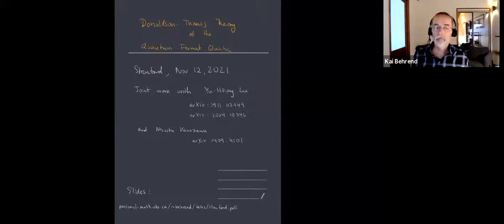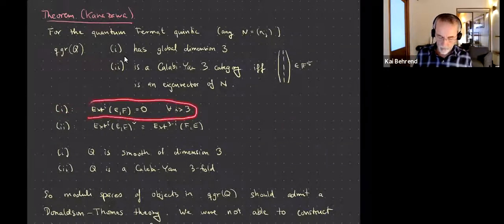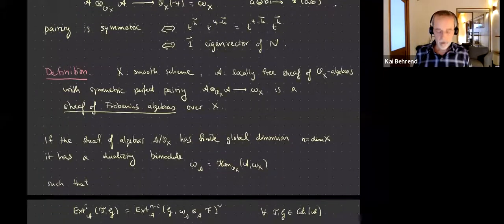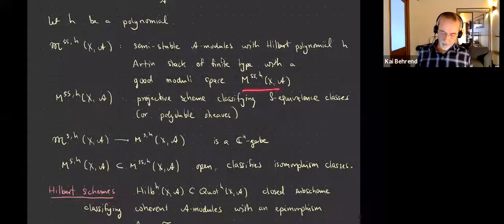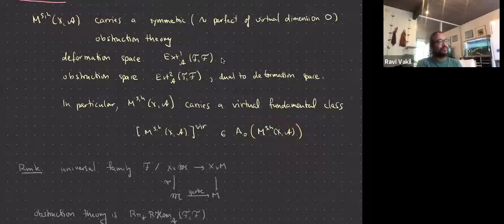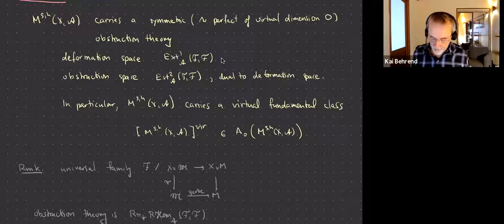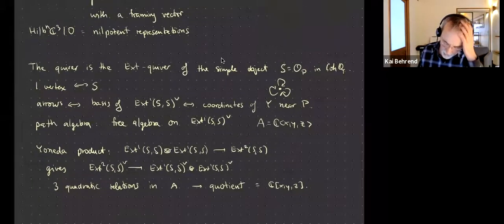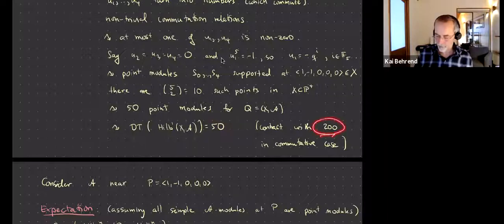Kai Behrend (November 12, 2021): Donaldson-Thomas theory of the quantum Fermat quintic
We study non-commutative projective varieties in the sense of Artin-Zhang, which are given by non-commutative homogeneous coordinate rings, which are finite over their centre.  We construct moduli spaces of stable modules for these, and construct a symmetric obstruction theory in the CY3-case. This gives deformation invariants of Donaldson-Thomas type.  The simplest example is the Fermat quintic in quantum projective space, where the coordinates commute up to carefully chosen 5th roots of unity. We explore the moduli theory of finite length modules, which mixes features of the Hilbert scheme of commutative 3-folds, and the representation theory of quivers with potential.  This is mostly work of Yu-Hsiang Liu, with contributions by myself and Atsushi Kanazawa.